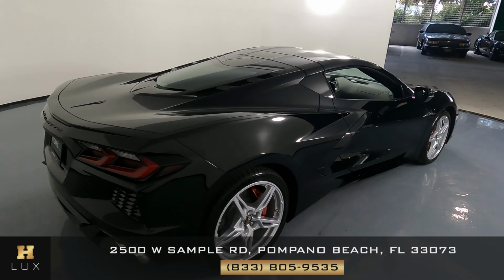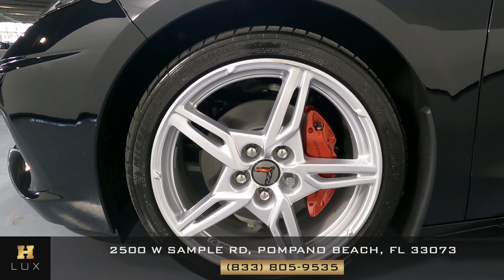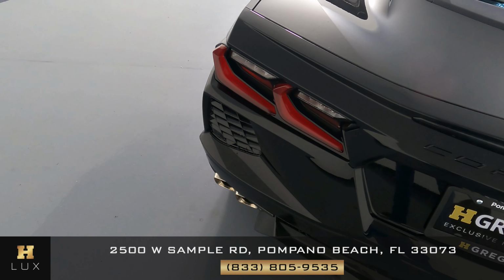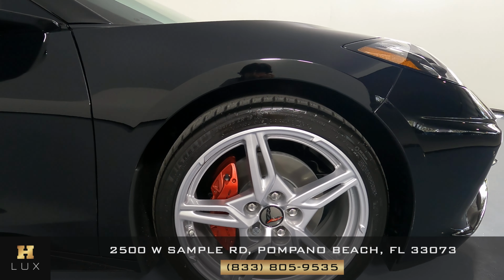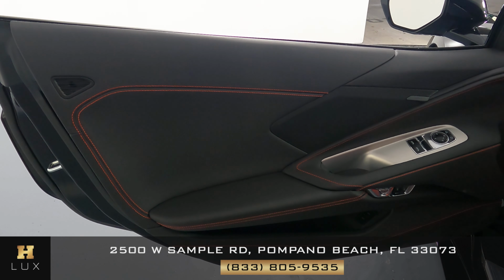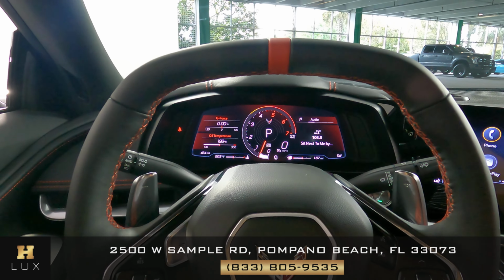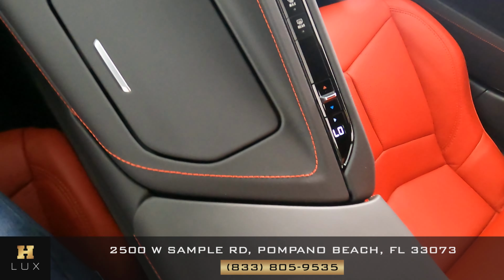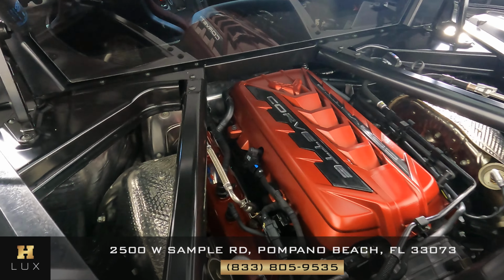2021 CHEVROLET CORVETTE STINGRAY 1LT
1G1YA2D4XM5109012